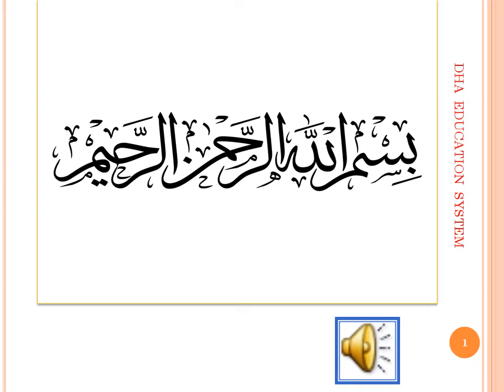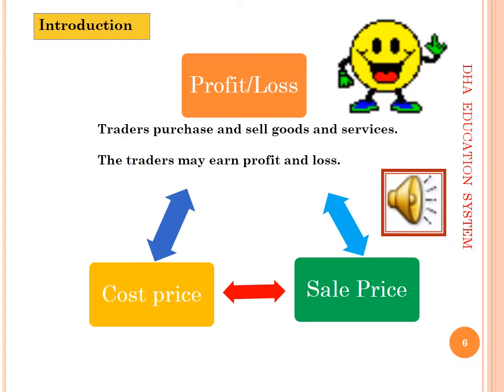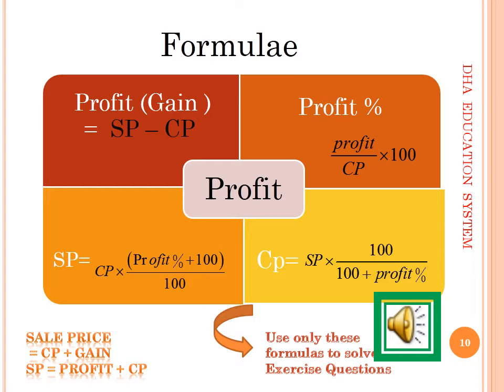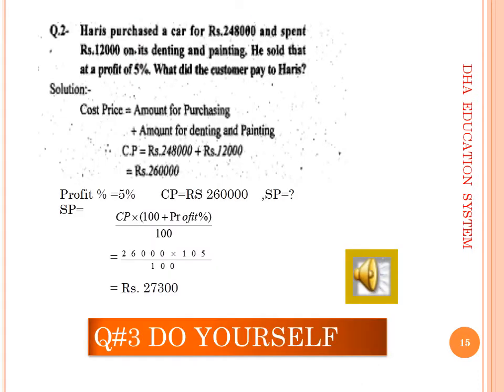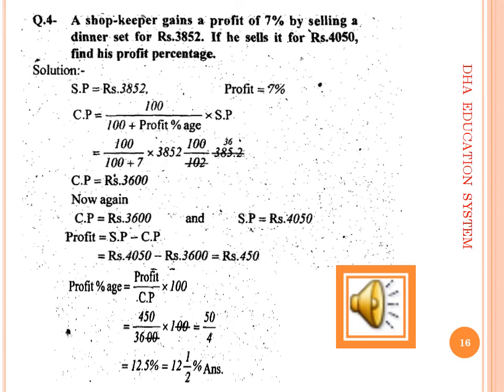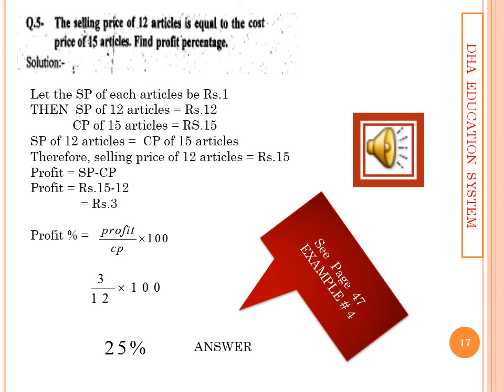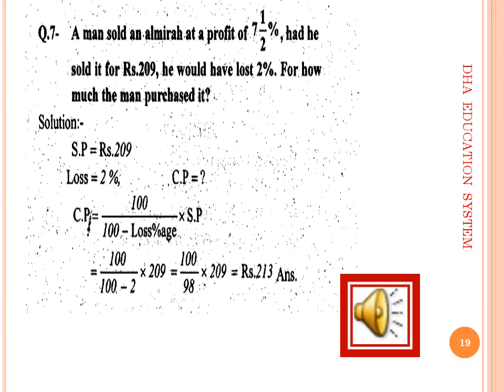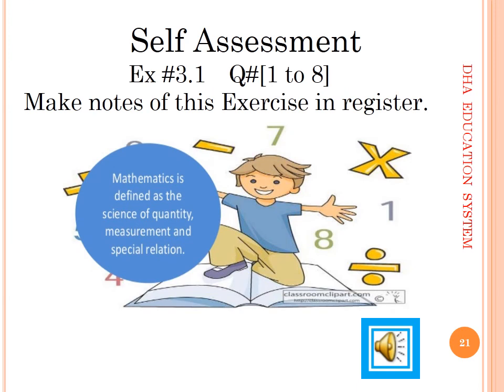Week 6 11 May to 15 May 2020 9 G Math